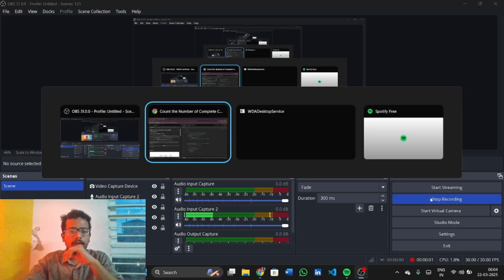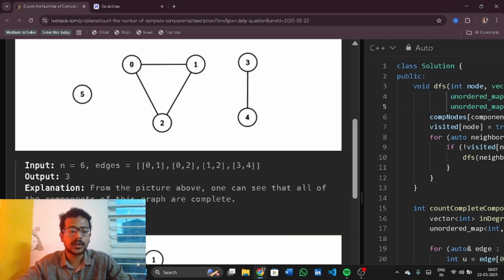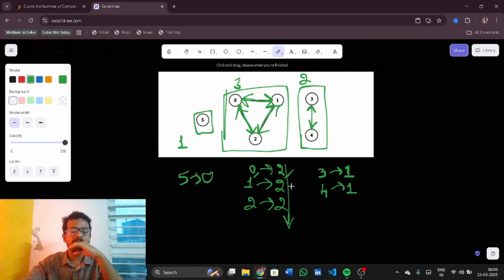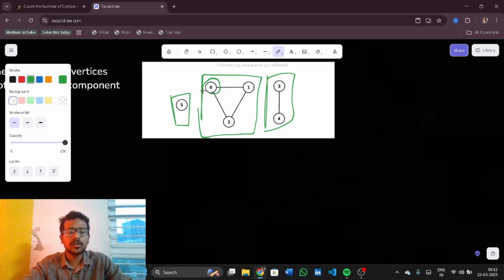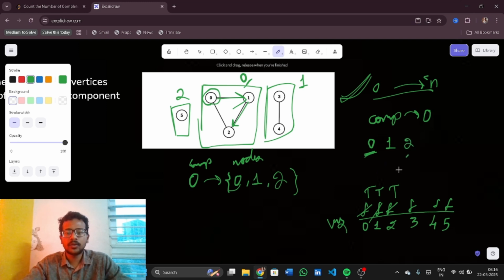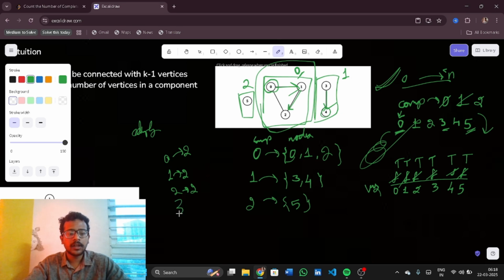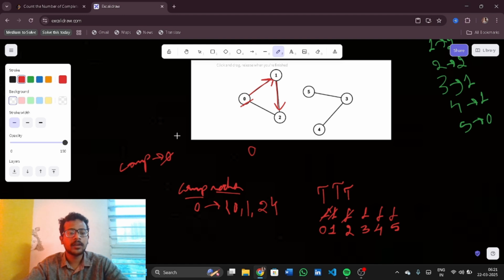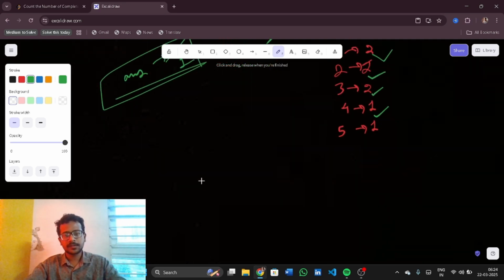2685 Count the Number of Complete Components LeetCode 2685 LeetCode POTD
HELLO WORLD!
To the problem explained in this video, you can find my submission

Timeline:
0:00 –